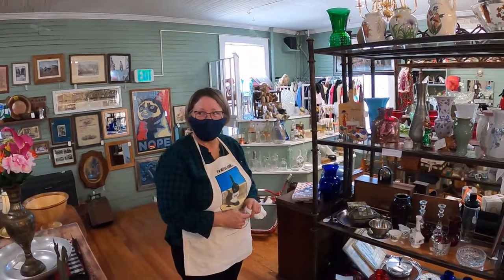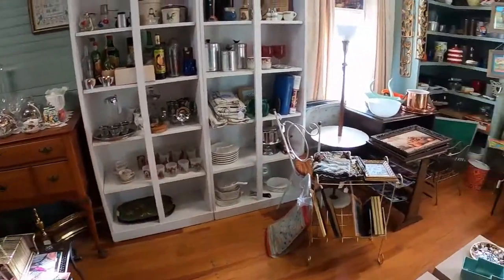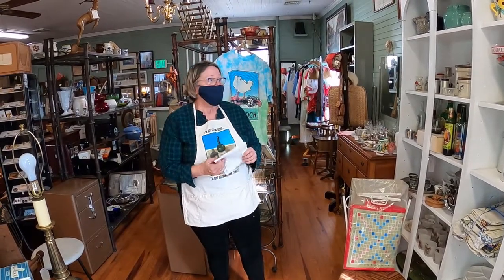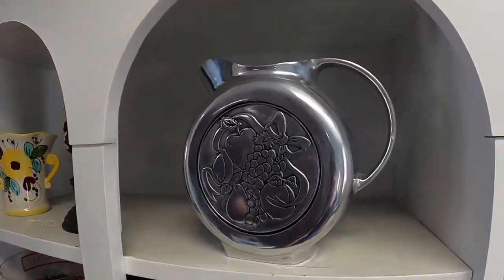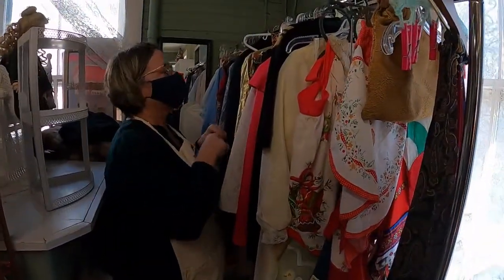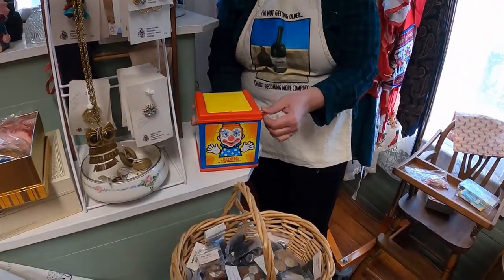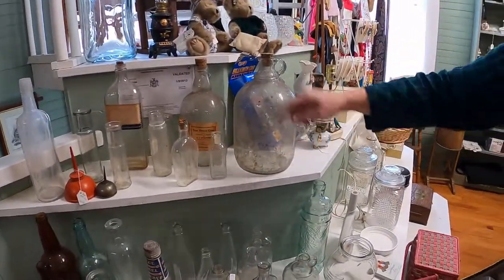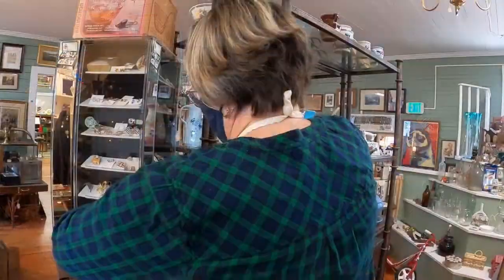A Walkaround With Sales By Sally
Sally of Sales By Sally came by to refresh her booth in the shop, and gave a quick walkaround tour of her booth.